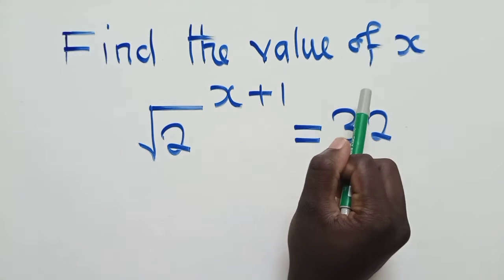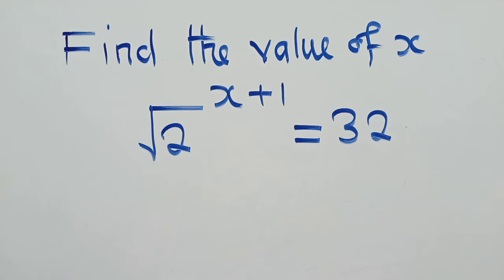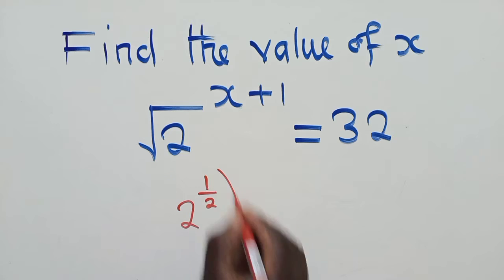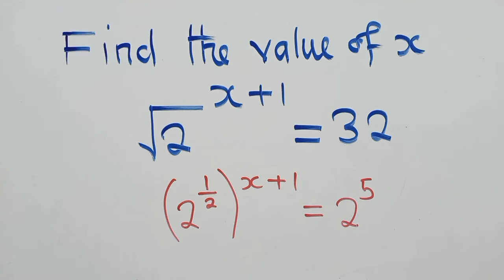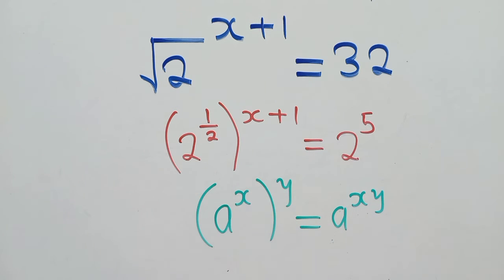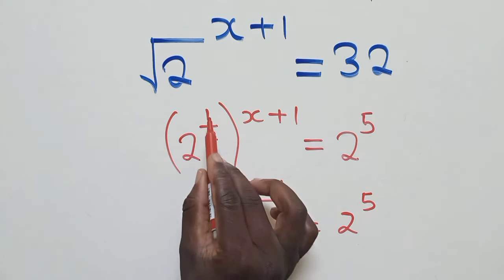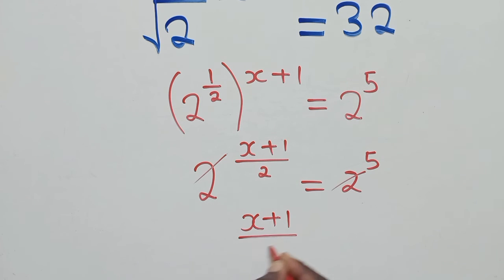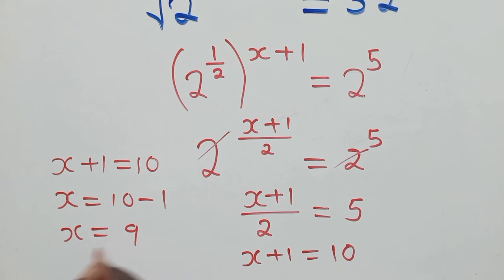Find the value of x || √2^{x+1}=32 || Exponential Equation